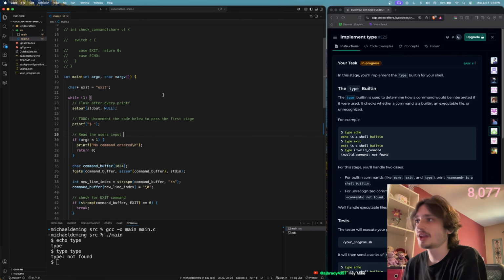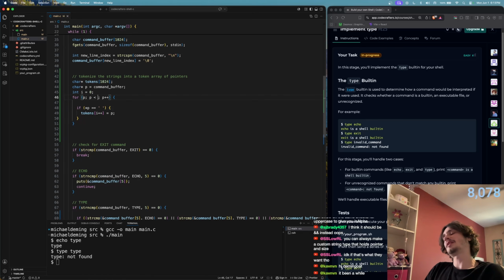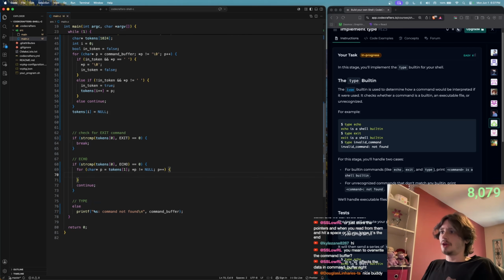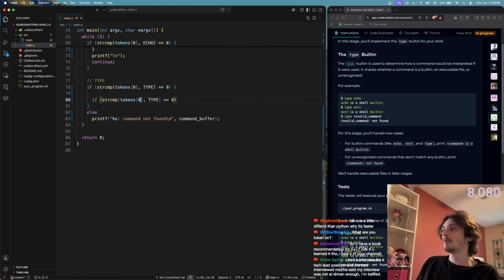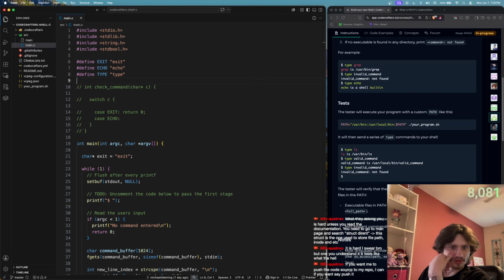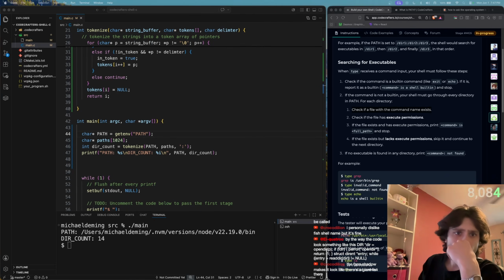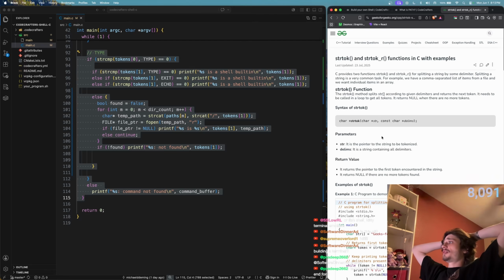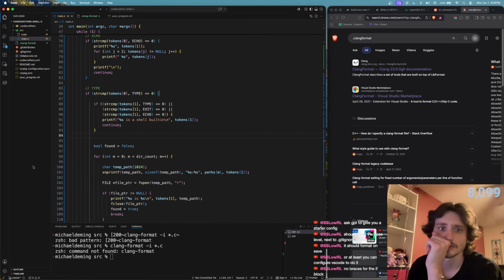Building a Shell in C From Scratch - Ep. 2 | Tokenization and Refactor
Hello,

Welcome to a condensed version of my livestream, where I begin Building a Shell in C From Scratch.

In Episode 2, I focus on tokenization of user input into an array of pointers to string commands.

This is a condensed version of my livestream, where you can see the live analysis, debugging, and design decisions behind the project. Please consider joining one of my almost-daily live study and coding sessions where I learn and teach myself computer science from the ground up!

I’m a self-taught programmer working through university-level computer science material and real-world software projects to deepen my understanding of systems programming, operating systems, software engineering, and low-level development. I have a BS in Human Biology with a minor in Chemistry, and I’m passionate about combining science and code.

Please consider following along as I stay consistent, build new skills, and document my growth in computational thinking, computer science, and software development.